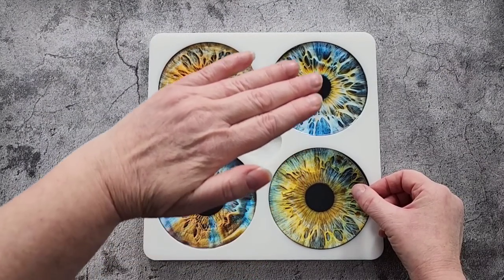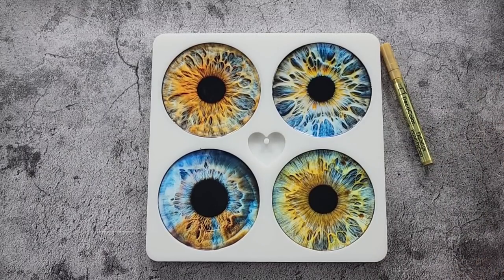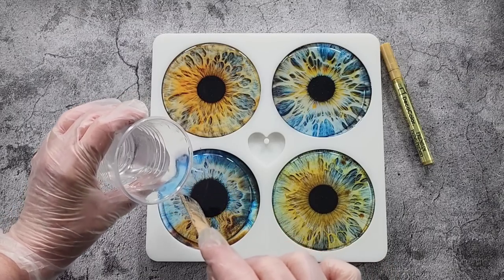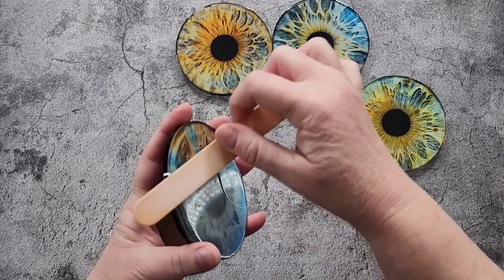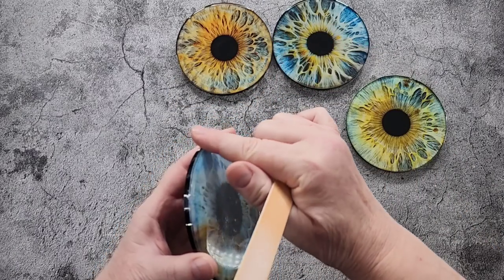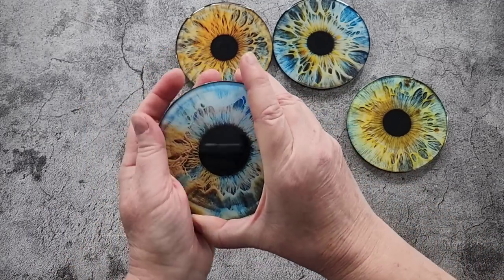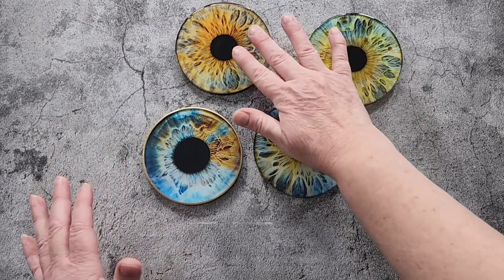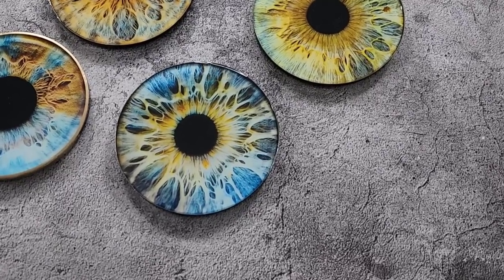#1514 Incredibly Detailed Resin Eye Coasters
Resin Eye coasters
I used Platinum 360+ resin to make these gorgeous coasters.